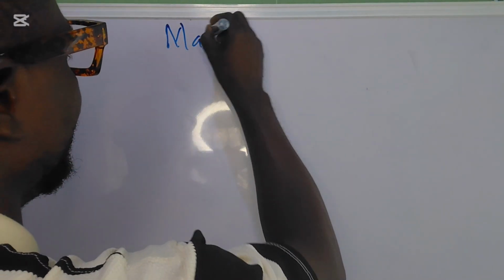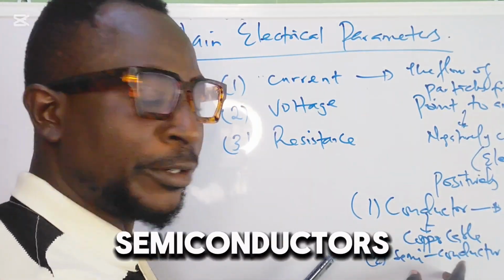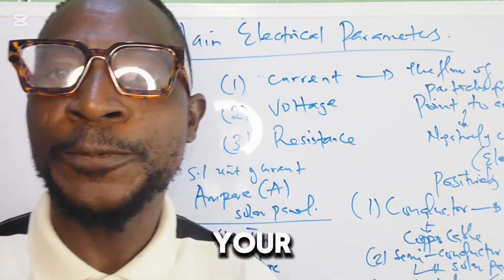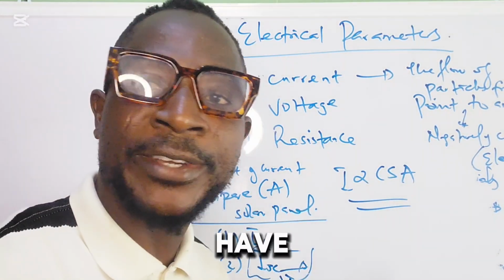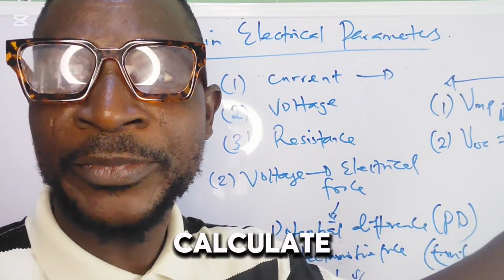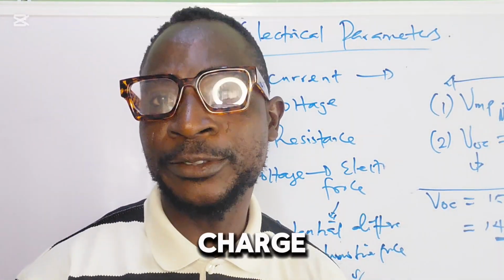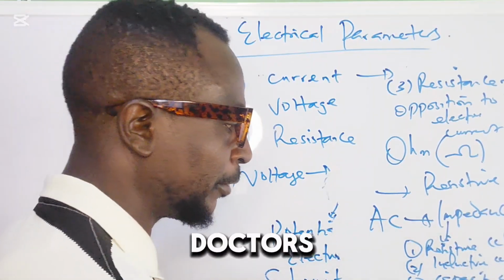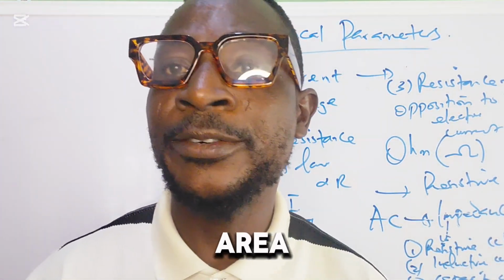What Solar Manufacturers Don't Tell You: Voc, Isc & More!​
​Welcome to Video 2 of your FULL SOLAR SYSTEM TRAINING!
​In this essential lesson, we dive into the foundational electrical parameters—Current, Voltage, and Resistance—and how they apply specifically to photovoltaic (PV) solar panels. Understanding these three concepts is crucial for designing and troubleshooting any solar power system.

​What You Will Learn:
​The definition of Current, Voltage, and Resistance in an electrical circuit.
​How these parameters are measured in solar applications.
​A clear breakdown of the four key solar panel datasheet values:
​Short Circuit Current (Isc): The maximum current a panel can produce.
​Current at Maximum Power (Imp): The optimal current for peak performance.
​Open Circuit Voltage (Voc): The maximum voltage a panel can produce (no load).
​Voltage at Maximum Power (Vmp)